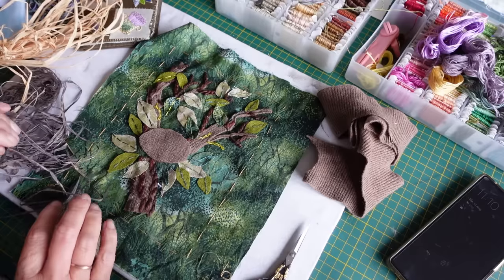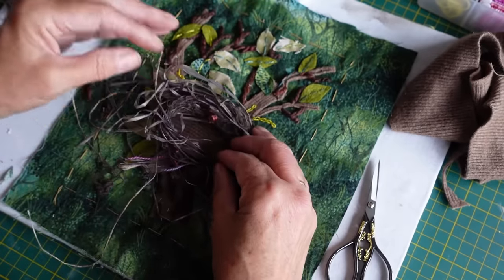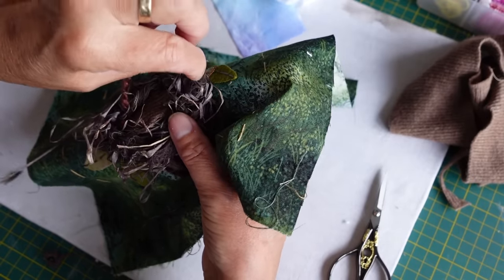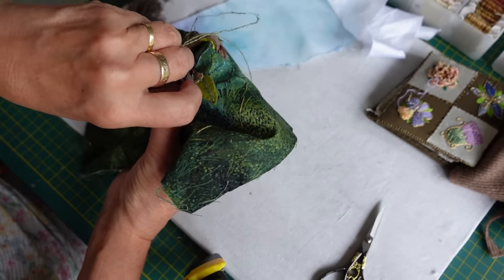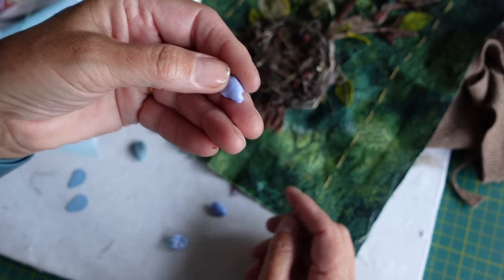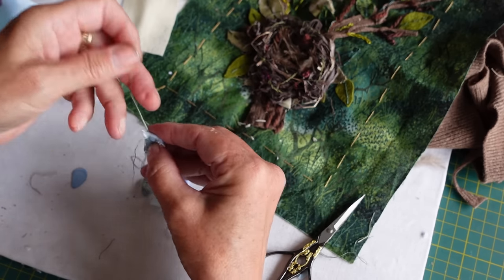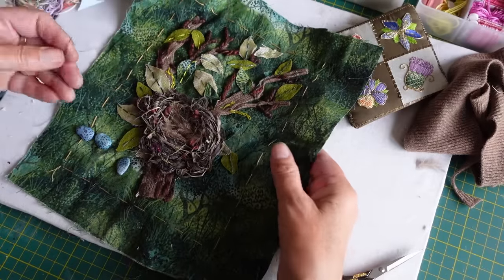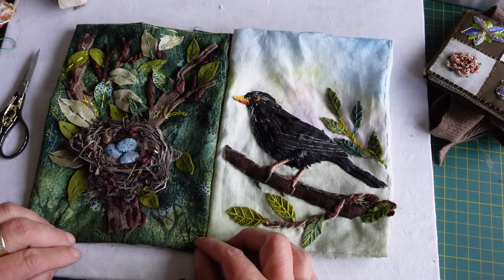Blackbird Nest Part 2. Marion's Fabric Bird Book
Crafting the blackbird nest and some tiny eggs to go inside. This finishes page 2 in my bird book.
Timestamps
00:00 Intro
00:19 Thank You
01:28 Supplies for Today
03:31 Starting to Stitch
20:05 Crafting the Eggs
33:20 Finished Nest
34:50 The First Two Pages Together
36:34 What I've been Doing
39:37 What's Next?